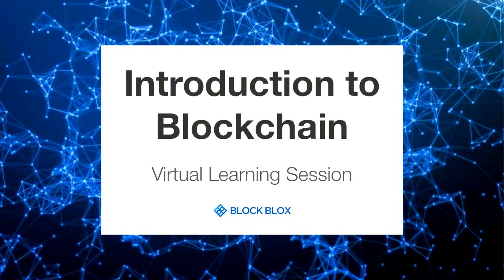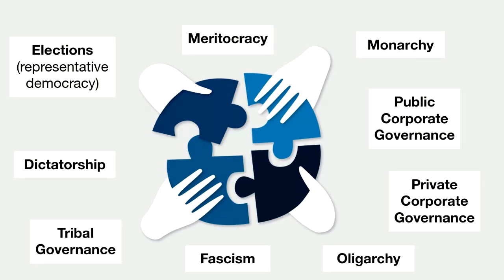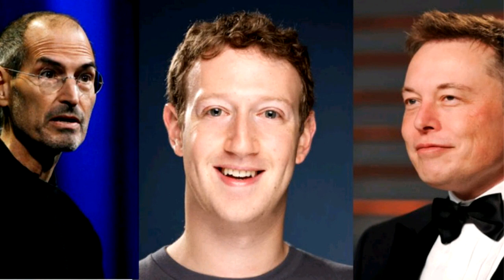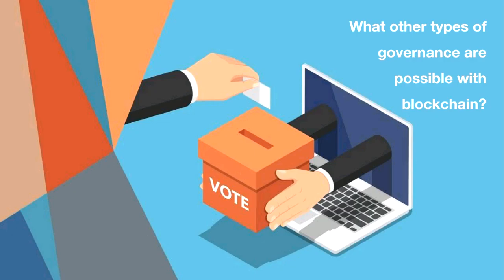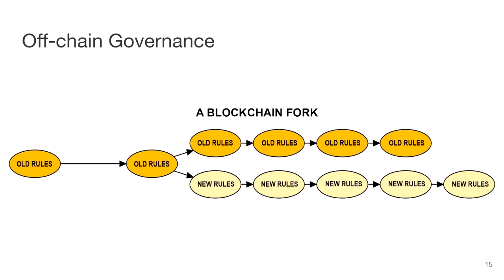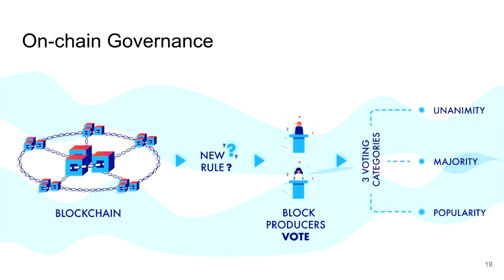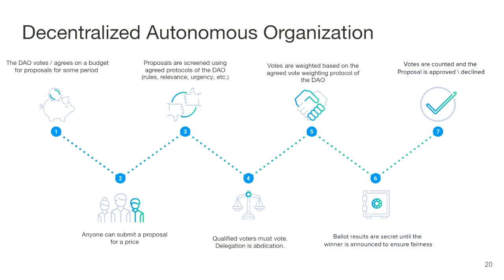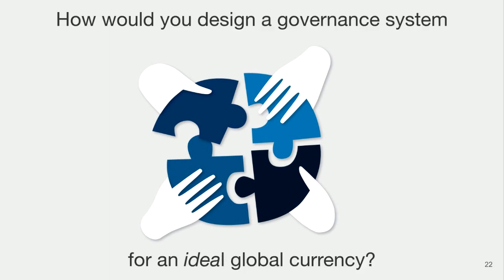Nate Strang Session 4 of 7 What Why How of Block Chain May 7 2020